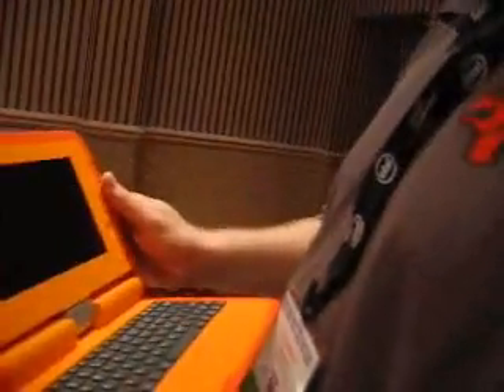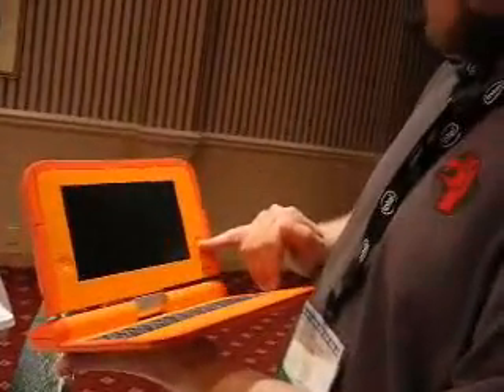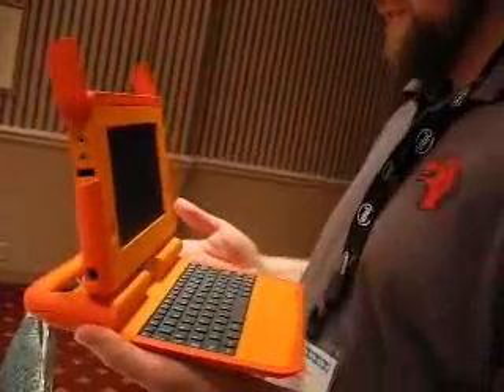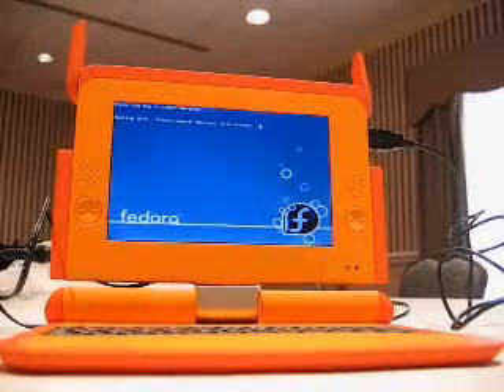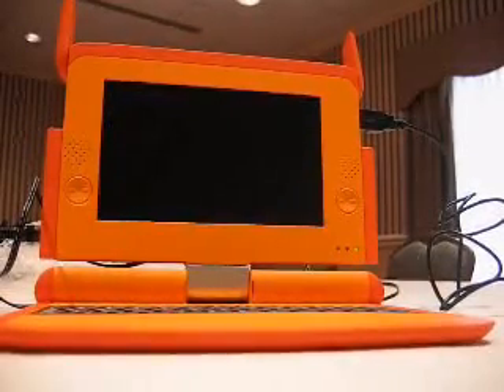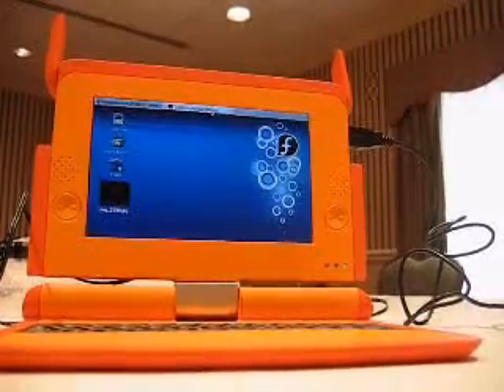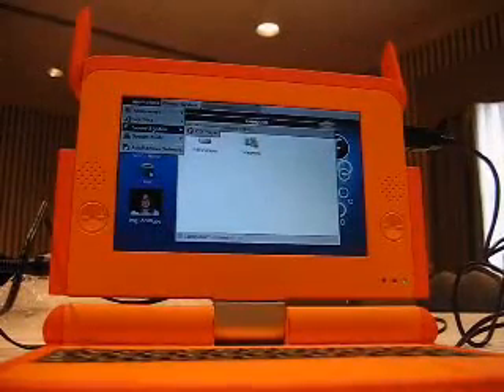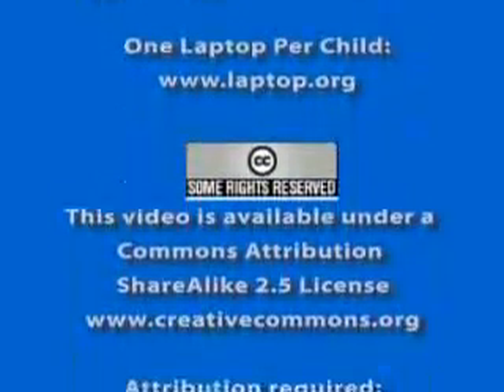Demo of first One Laptop Per Child prototype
Demonstration of the first worlking prototype of the One Laptop Per Child (OLPC) project